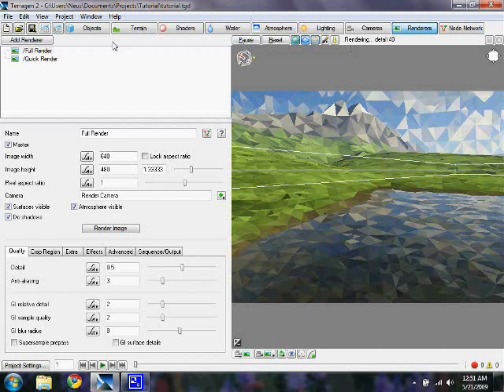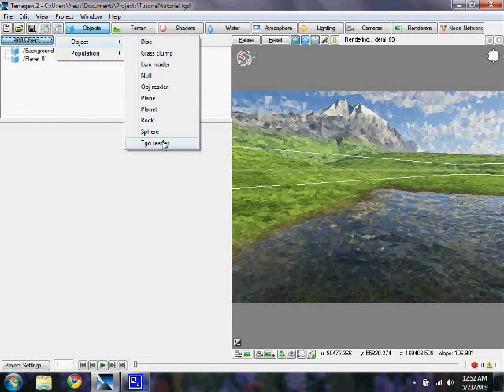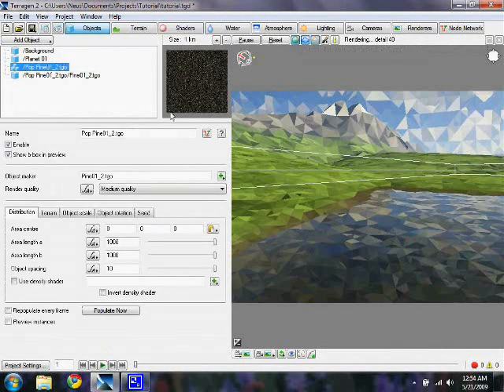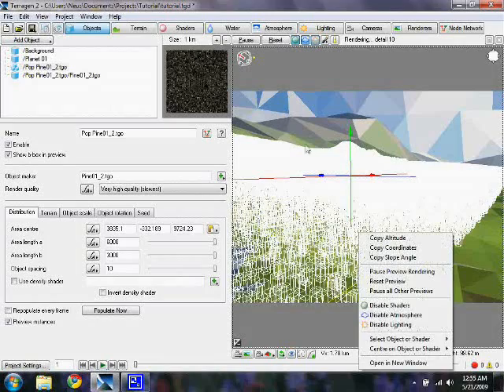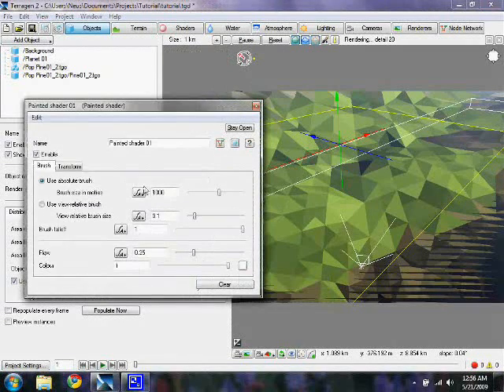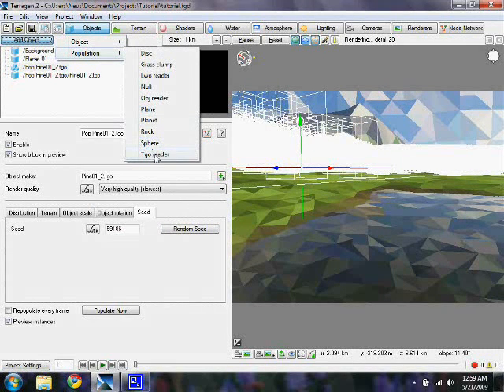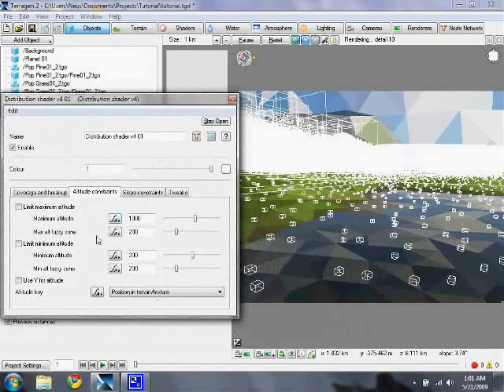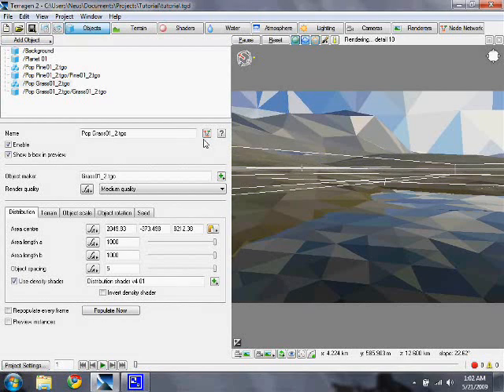Part 5 - Objects